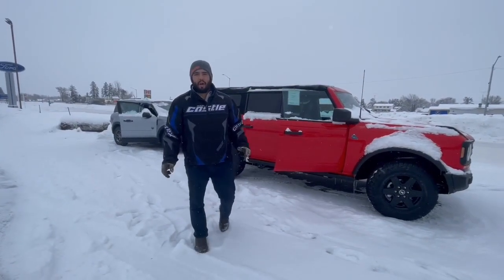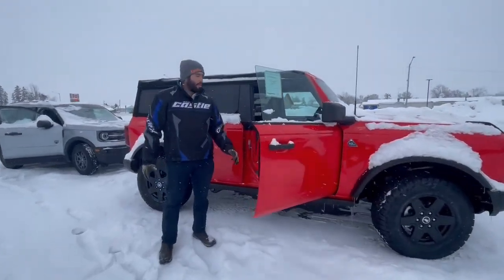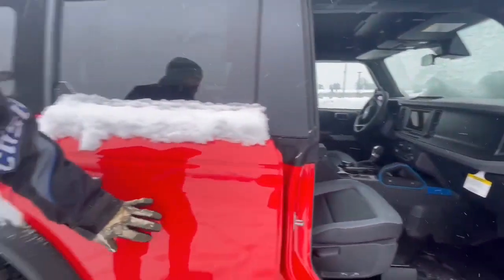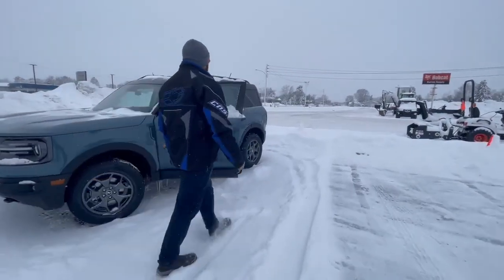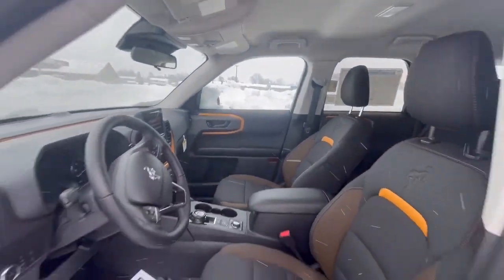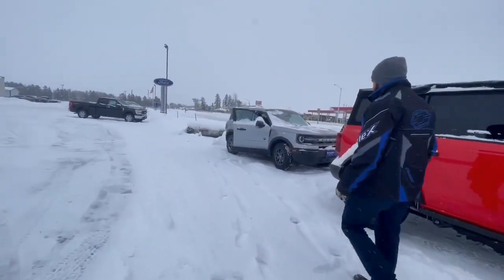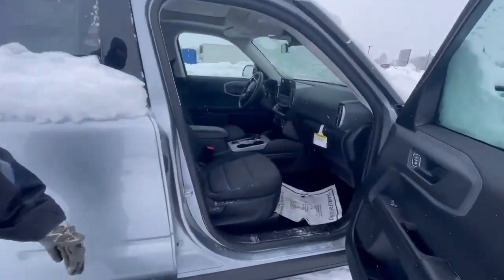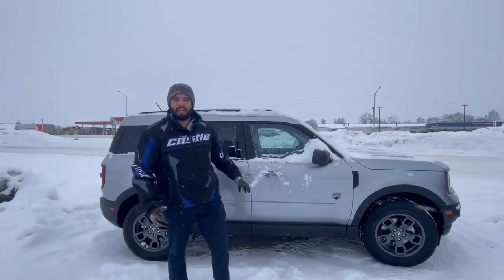Ford Bronco & Bronco Sport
Have you been searching for a New Ford Bronco or Bronco Sport? Well look no further! We currently have 3 in stock! Be sure and ask for Talon.